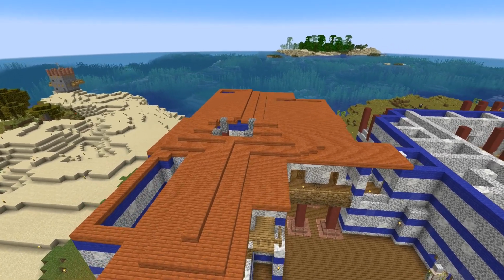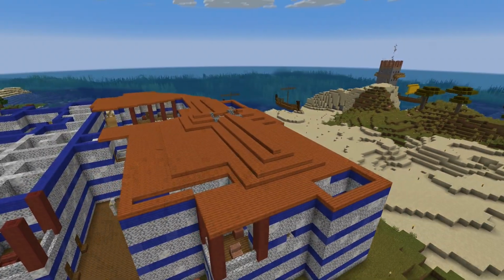An Archaeologist Plays Bronze Age Minecraft S01e20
*I know about terrafirmacraft, vintage story and all the others, please stop suggesting them*

In this episode we finish the Palatial complex. You read that right. I will of course detail it later, but its still done. The twentieth episode in my lets play series where we play Minecraft like it is the Bronze Age of ancient Greece (3000bce-1150bce).

Part roleplay, part educational, and all done with my particular brand of flair!